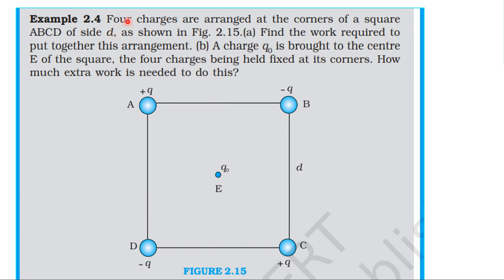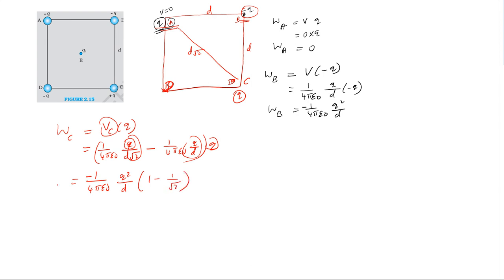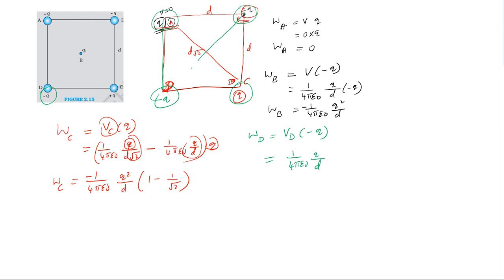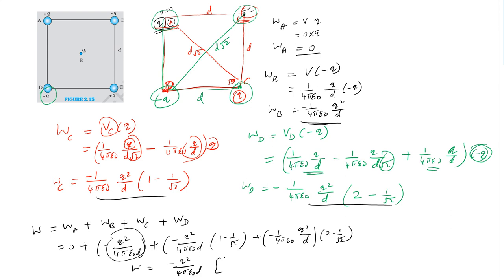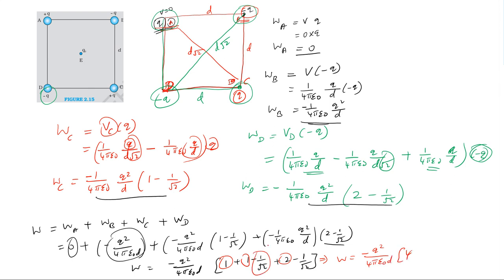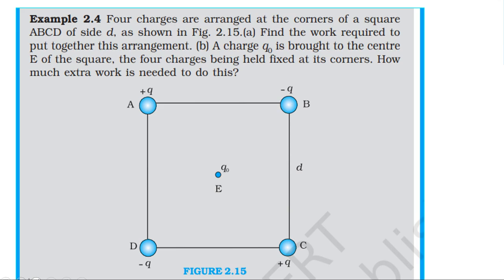NCERT SOLUTION|CLASS 12 PHYSICS|ELECTROSTATIC POTENTIAL & CAPACITANCE|EXAMPLE 2.4 CBSE IIT NEET JEE